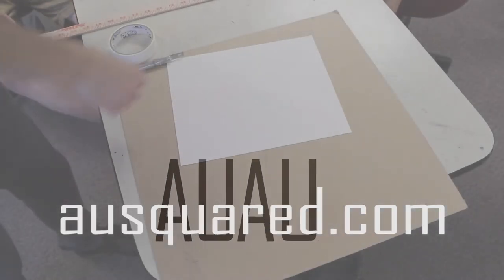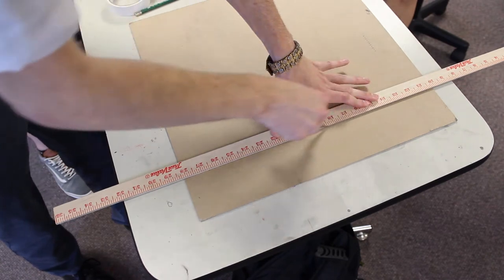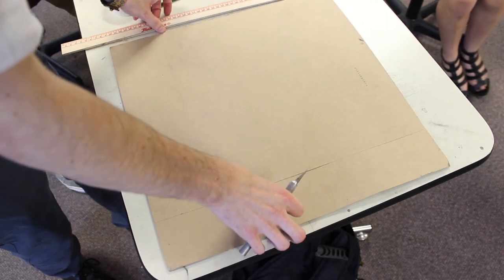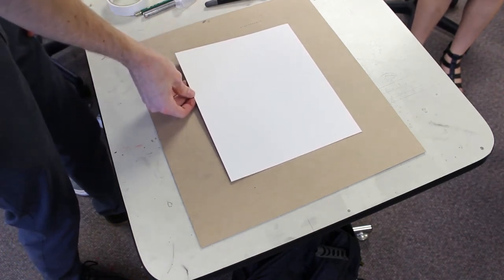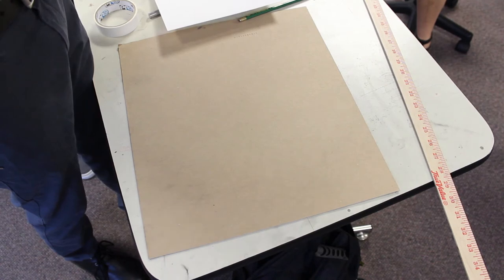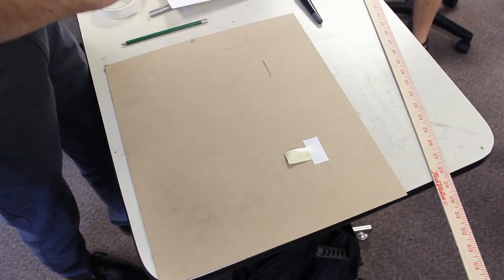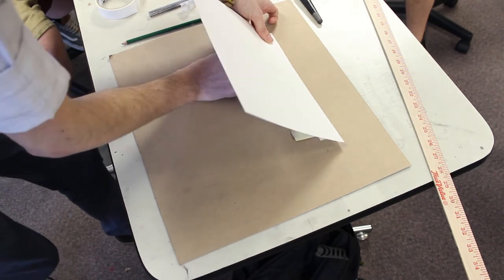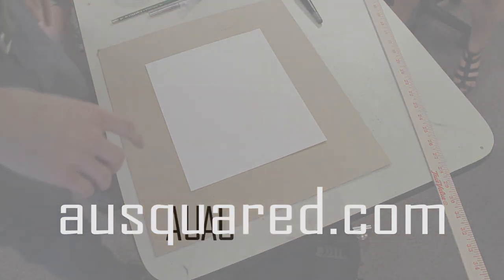How to Mount a Drawing for Framing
This vid covers the most basic ways to mount a drawing on a mat board. It's a good thing to do if you plan on framing a drawing later on.